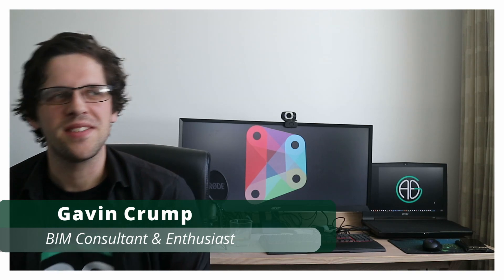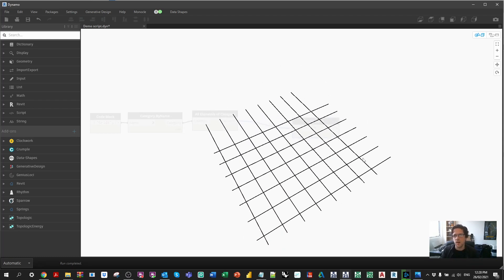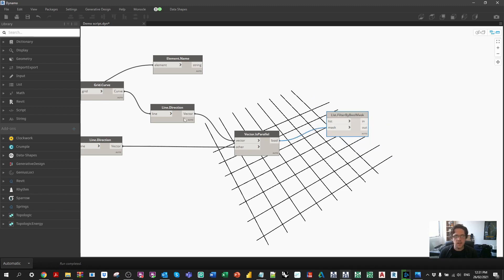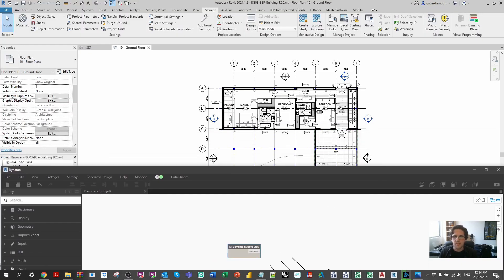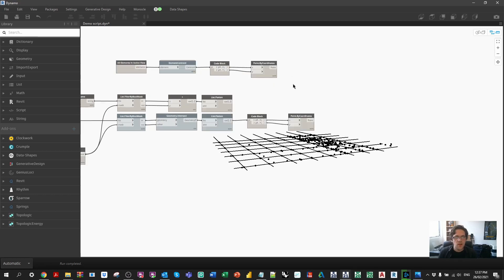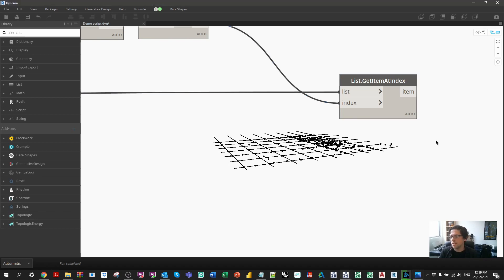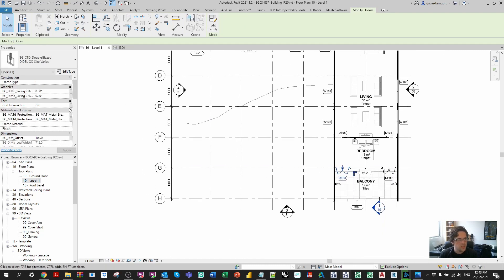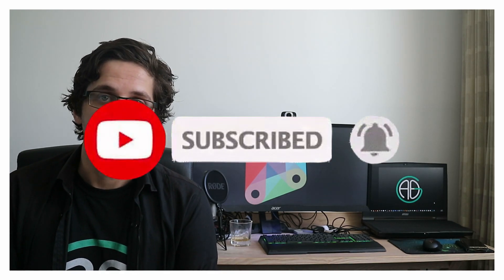Closest grid intersection to Revit elements using Dynamo!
This is a pretty old user request, but in this video we'll use Dynamo to find the closest grid intersection to elements in a Revit model and send it back to a parameter for tagging or scheduling.

0:00 Introduction
1:29 Scripting begins
14:00 Adding a project parameter
15:24 Finishing the script
16:39 Reviewing the results
18:05 Outro